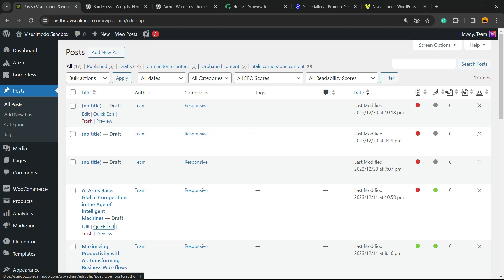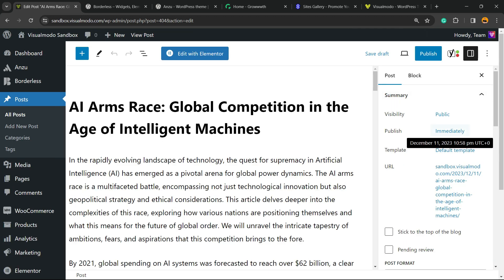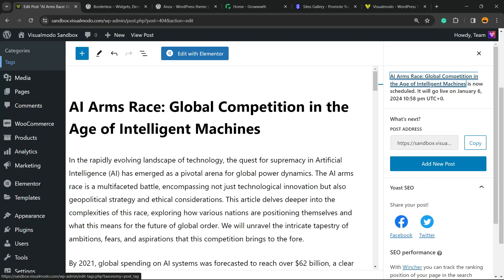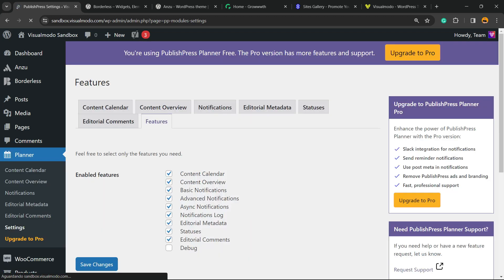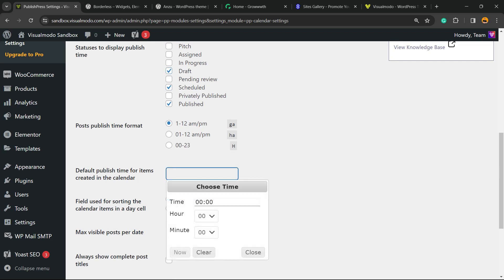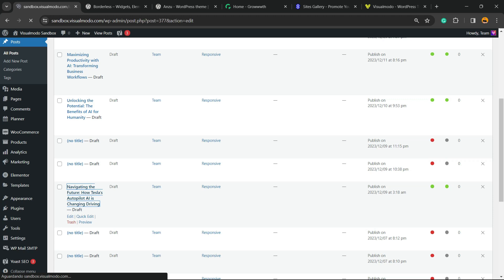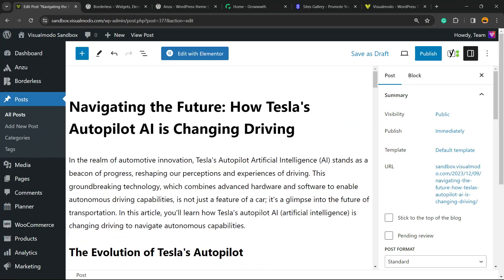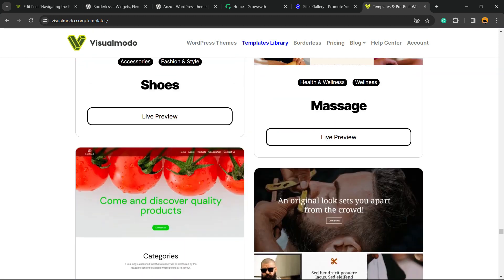How to Auto-Schedule Your WordPress Blog Posts? Free Tutorial 📅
🔥 Unlock the Power of Auto-Scheduling on WordPress! 🔥

Are you struggling to maintain a consistent posting schedule on your WordPress blog? Want to save time and enhance efficiency? 🚀

Welcome to our FREE step-by-step tutorial on 'How to Auto-Schedule Your WordPress Blog Posts.' Whether you're a beginner or a seasoned blogger, this guide will transform the way you manage your content.

What You'll Learn:
✅ Step-by-Step Process to Set Up Auto-Scheduling
✅ Tips to Optimize Your Posting Times for Maximum Engagement
✅ Tools and Plugins to Streamline Your Blogging Workflow
✅ Common Mistakes to Avoid in Blog Scheduling

🕒 Time-Saving Techniques: Learn how to schedule posts in advance, making your content strategy more manageable and efficient.

🔍 SEO Boost: Discover how consistent posting can improve your website's SEO and online presence.

💡 Insider Tips: Gain insights from industry experts on best practices for scheduling and content management.

🔗 Resources and Tools: Access a curated list of recommended plugins and tools to enhance your WordPress experience.

💬 Leave your questions and feedback in the comments section below.